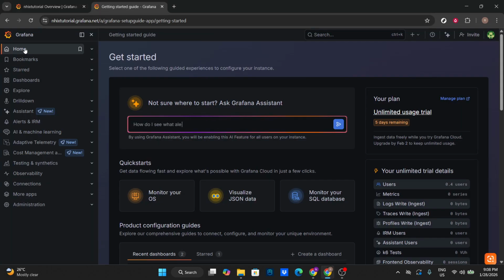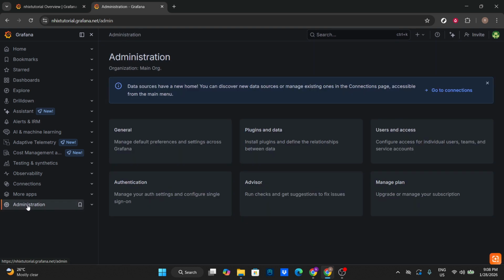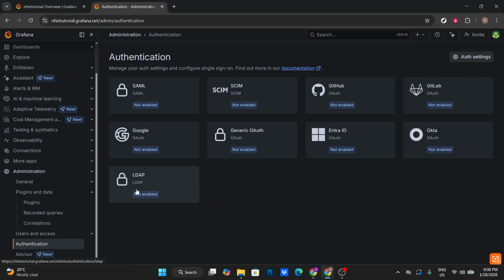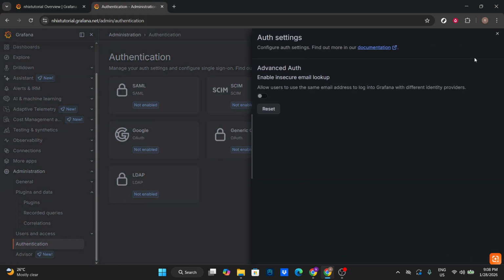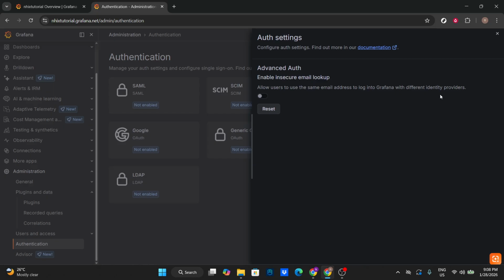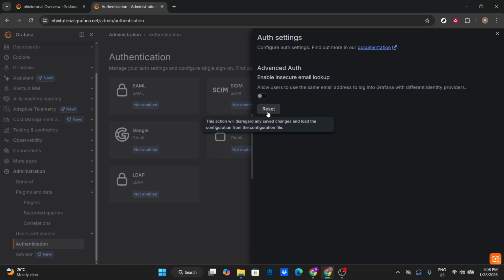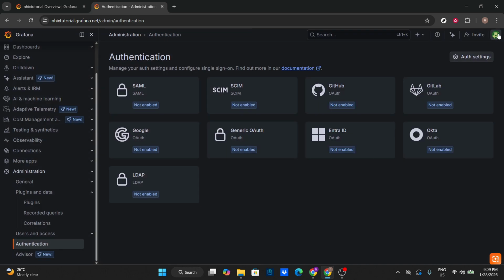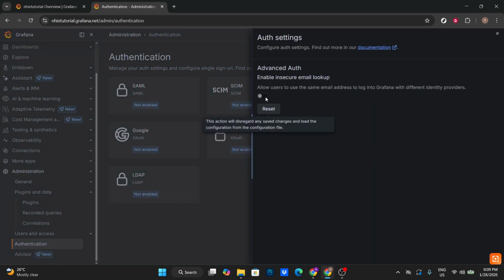How To Reset Authentication Settings In Grafana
Need to troubleshoot access? This video teaches you how to reset authentication settings in Grafana!

🌟 What You’ll Learn in This Video:

Step-by-step process for resetting settings.
Tips for ensuring secure access.
Best practices for managing credentials.
✅ Great for administrators!